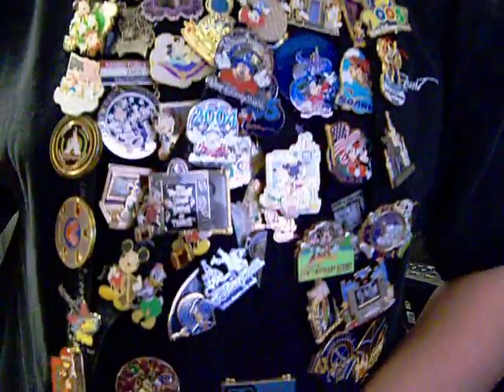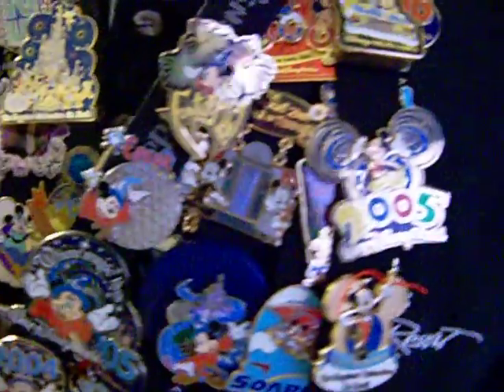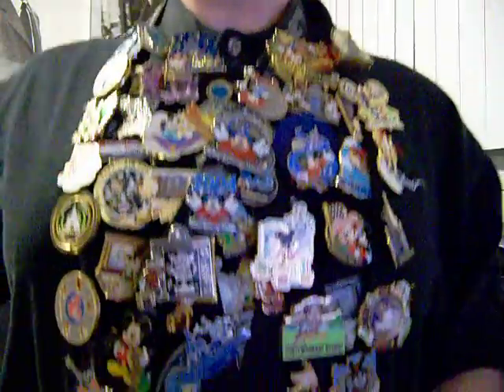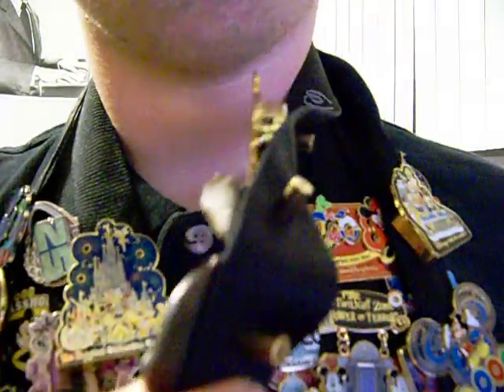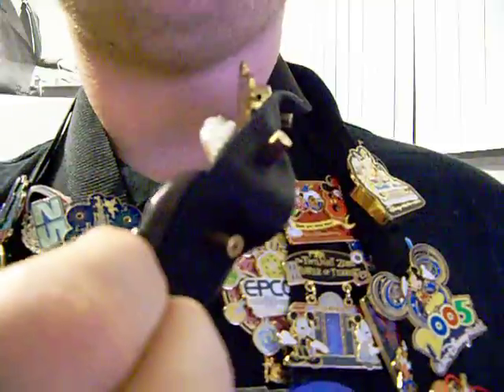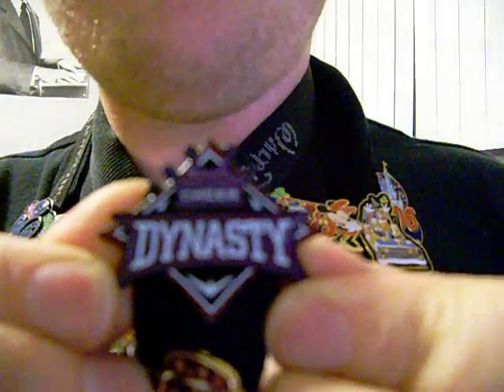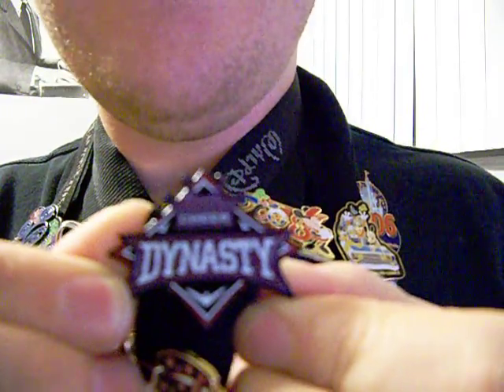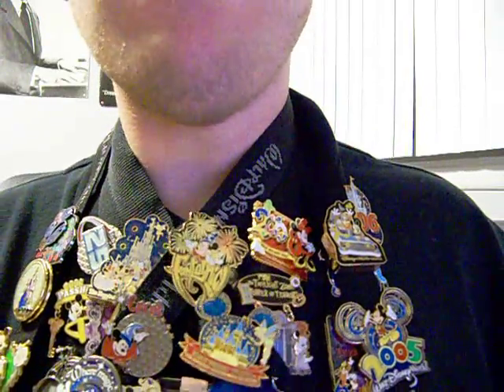Collections by Disney!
In this video I quickly go over some of the collections that Disney has offered in the past and currently offer.  I am VERY interested to know what kind of Disney Memorabilia you collect and are attached to so please post a video, response, or shoot me a message!!  THANK-YOU for watching!